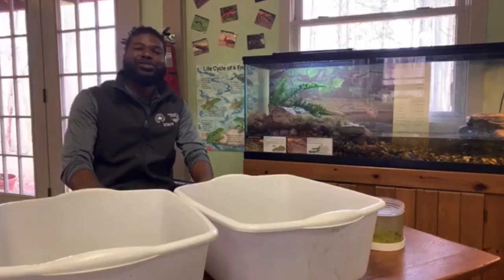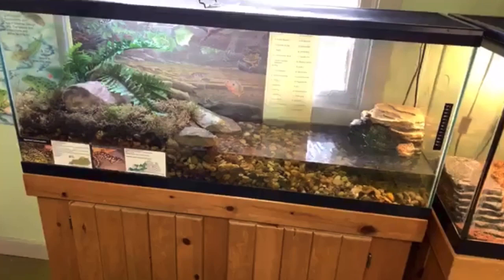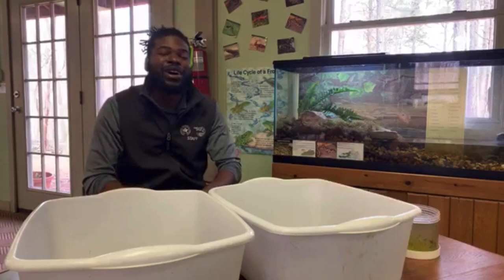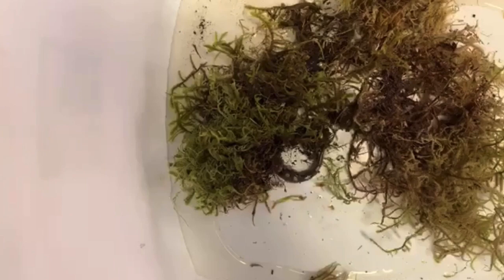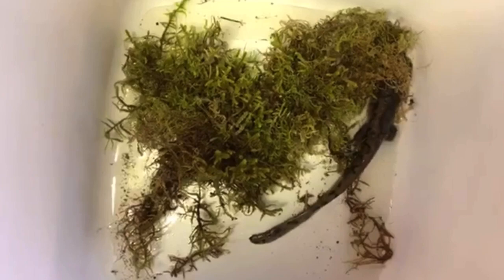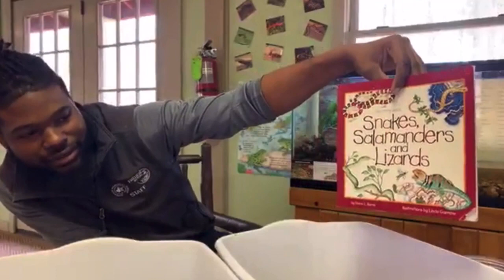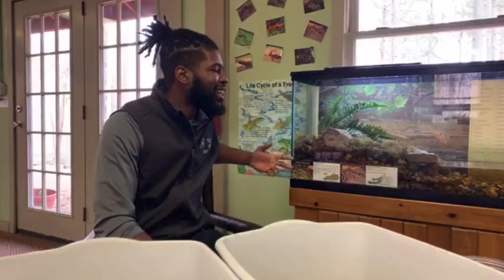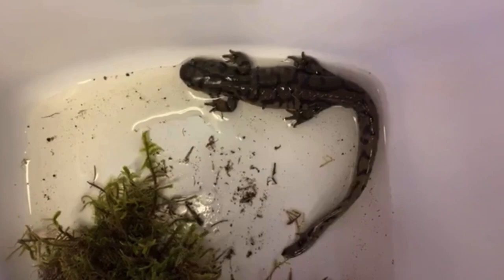Cari's Backyard Safari: Salamanders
Learn all about salamanders with Jocari!